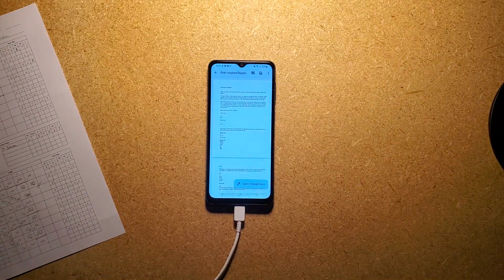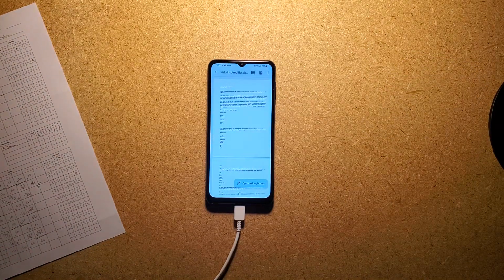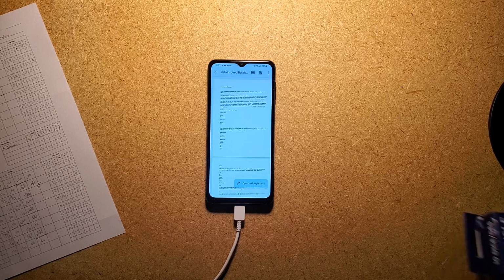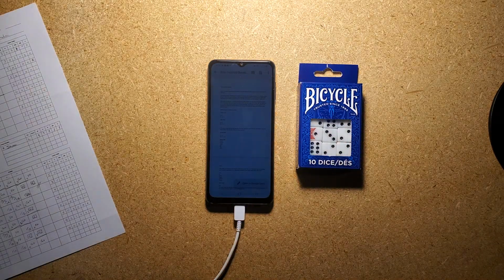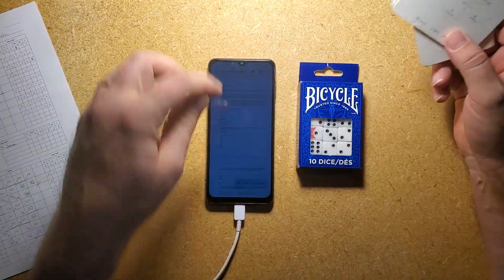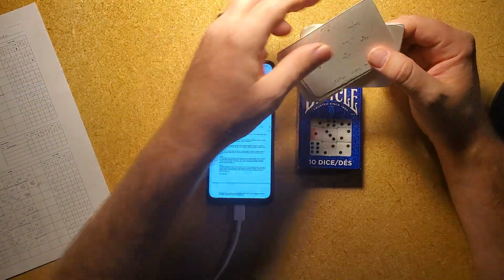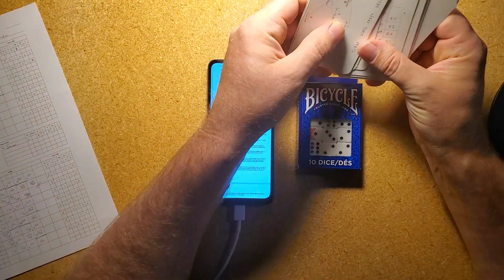Designing a Tabletop Sports Game, Part 4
I've got another idea for a baseball game. This concept has been brewing for a while and I think I finally found a good game mechanic for it. For the rest of the series I will continue to teach game creation through the design of this very real game. Who knows? Maybe it will become a production game :-)

In this video I talk about moving from theme and concept to writing out a brief or vision to creating a base game that can be played. I explain my process for this game and walk you through components and game play. I also open up my sketch book and show you early concepts and research for On Base Advanced, Quick Play Baseball, and No Huddle Football.

As a bonus you'll see a game that has never seen the light of day. Should I continue to pursue it?